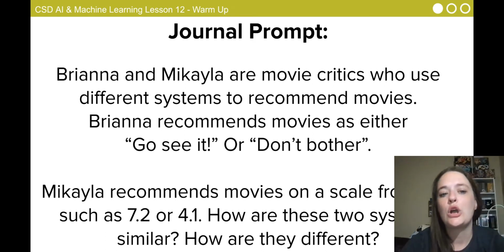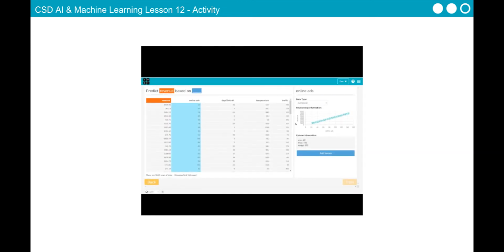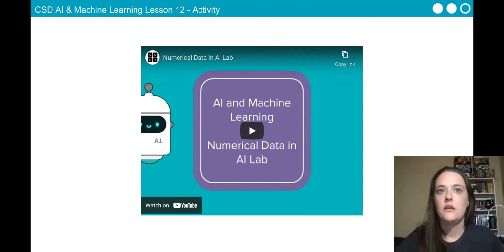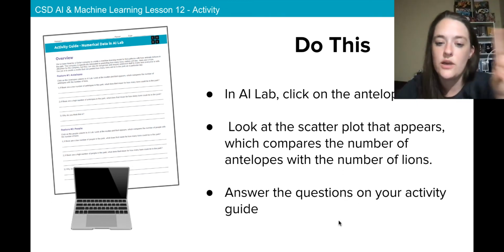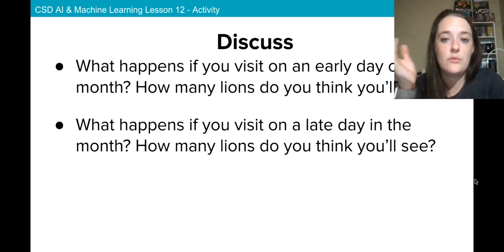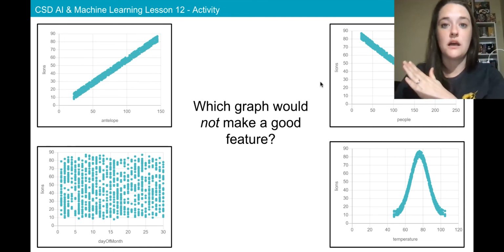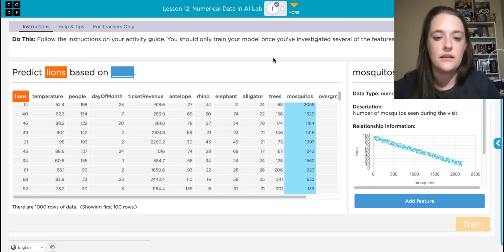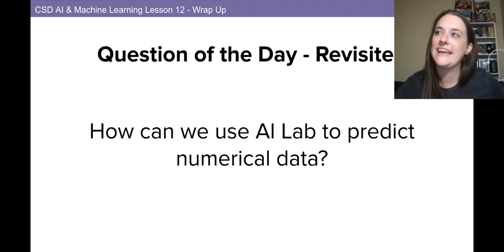ECS Unit 6 Lesson 12